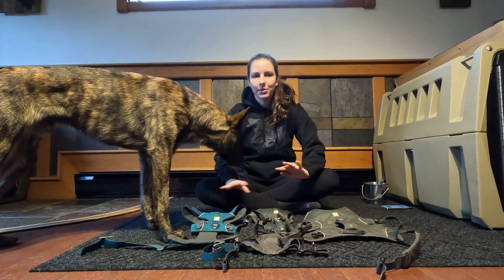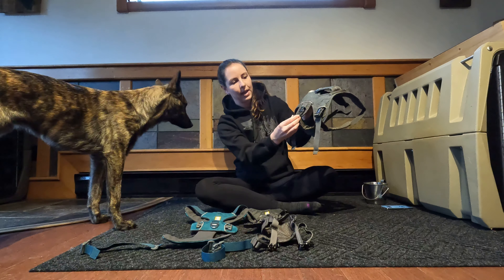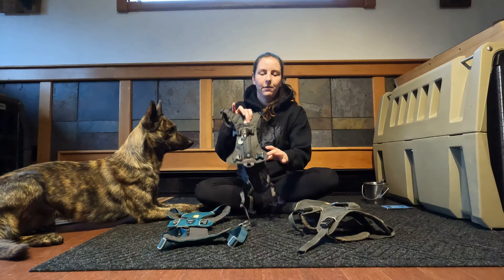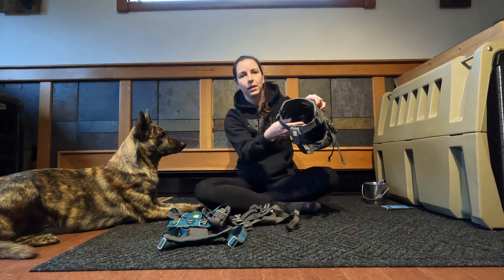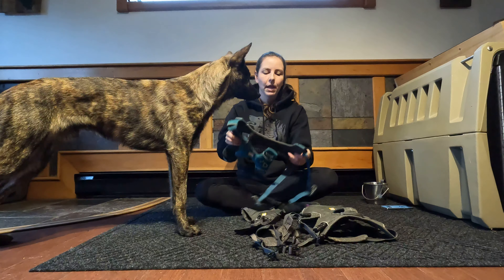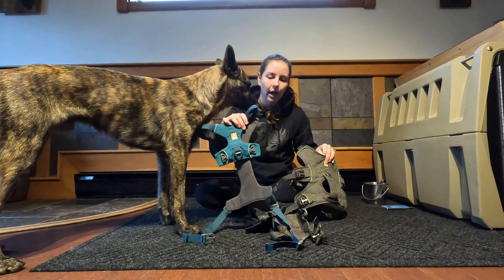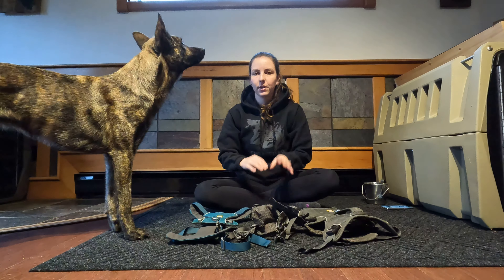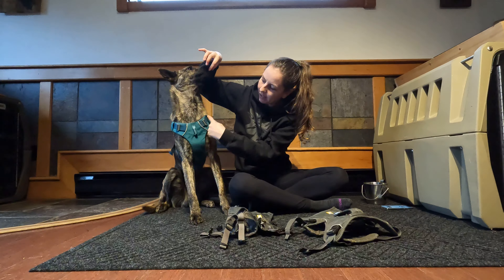Ruffwear Harness Comparison